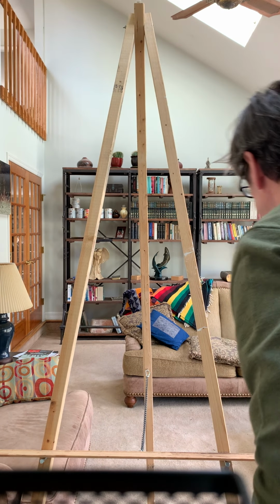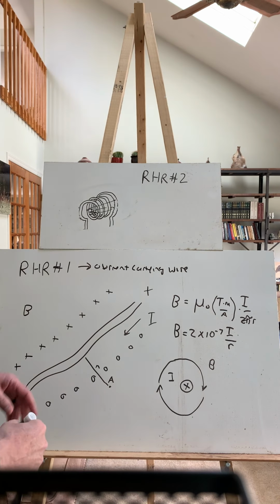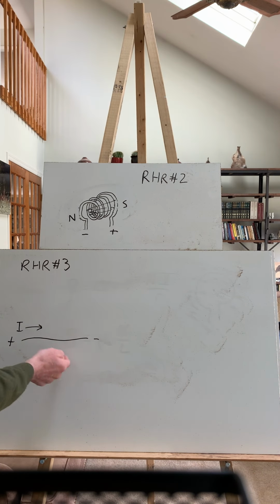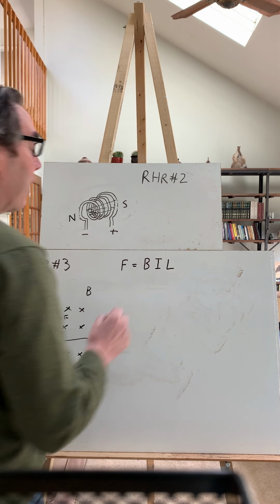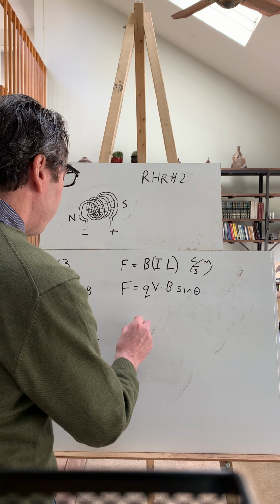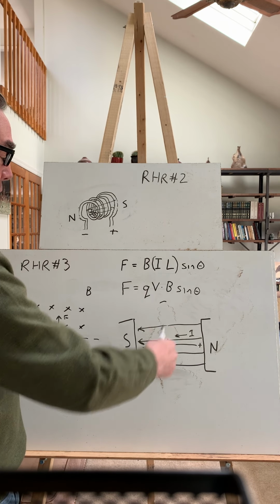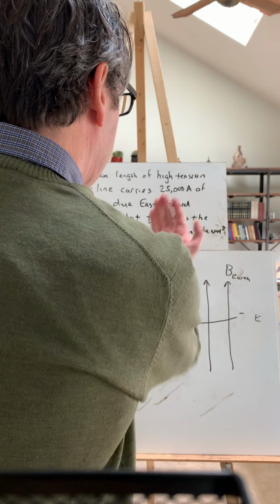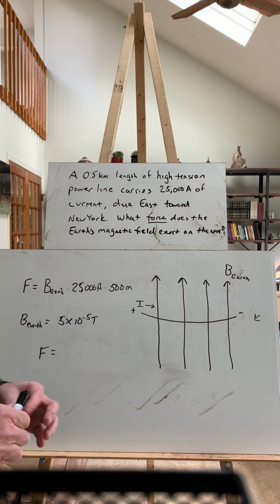DRMURPHY3077 Video #6 Part 1 Force on a Wire (IMG 6041)